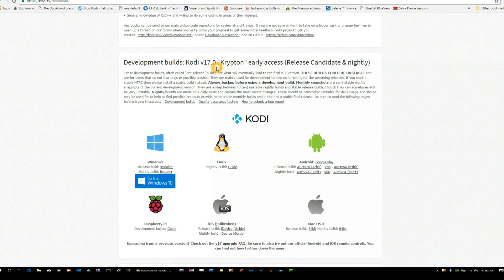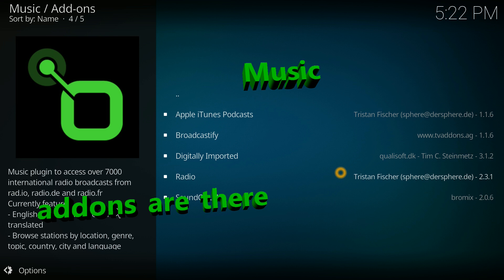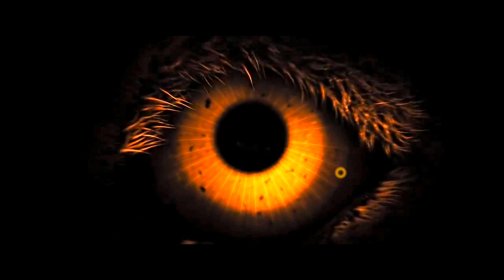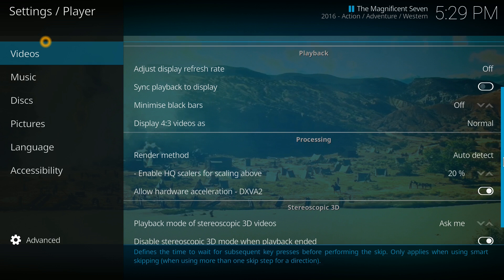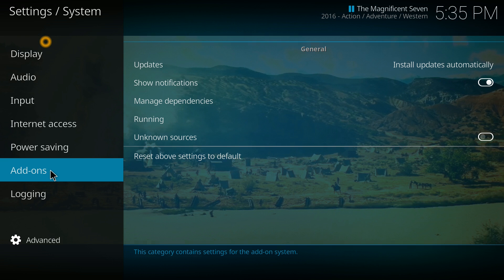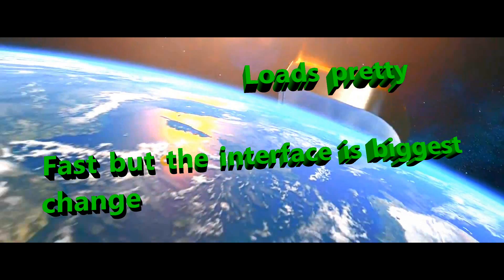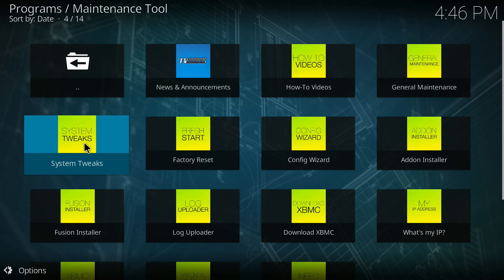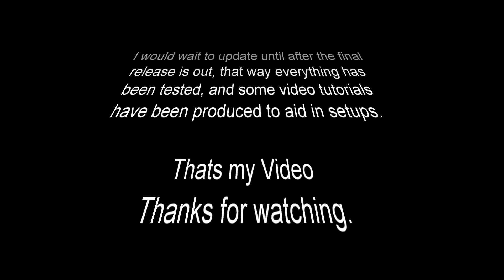Kodi 17 Krypton install setup testing should you upgrade from Jarvis?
I tested Kodi 17 Krypton, on my laptop. I wanted to ensure that you could load it over Jarvis and that the addons would still work. The build is working well. But since this is a release canidate, I can't recommend updating it yet. Other than the interface looking nice it doesn't give you much in the way of better performance.

Here is the link if you want to try it out.

Warrio Mortals(featuring laura Brehm)
Marvin Gaye-Lets git it on(Onderk remix)